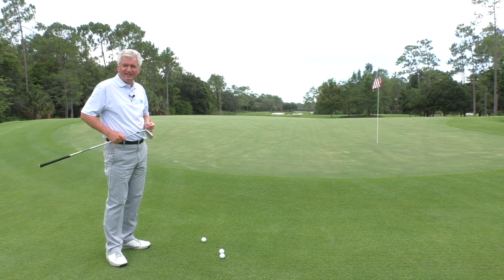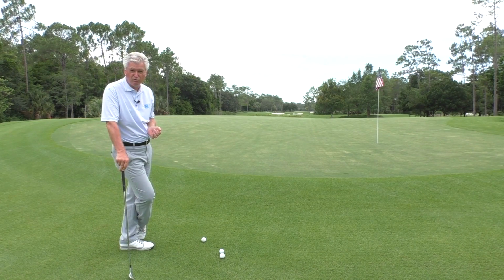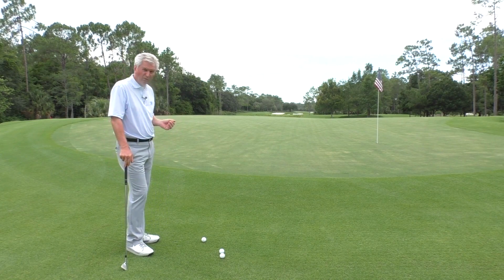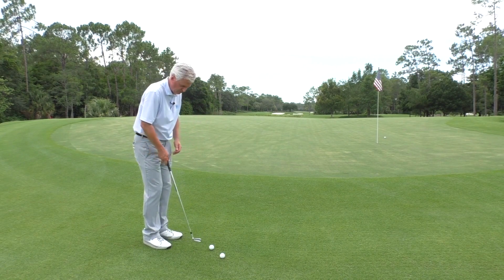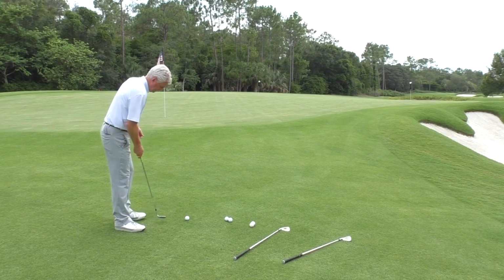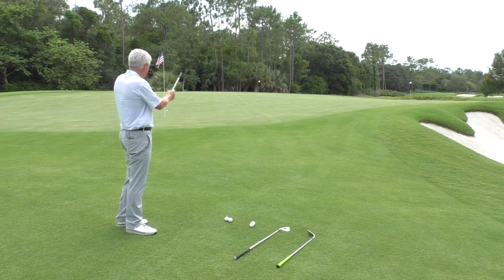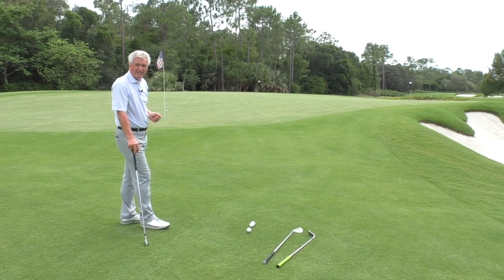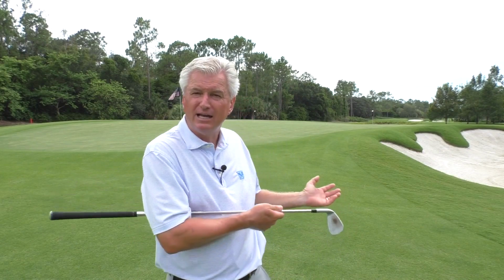CHIPPING - 9 Train your eye, not head down